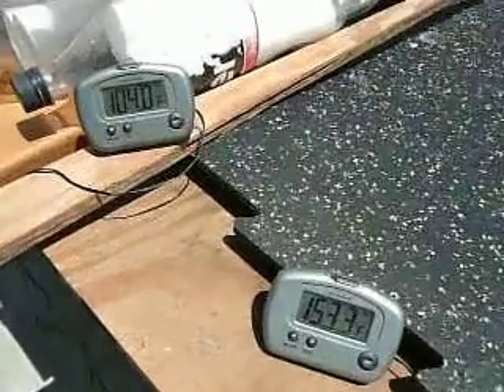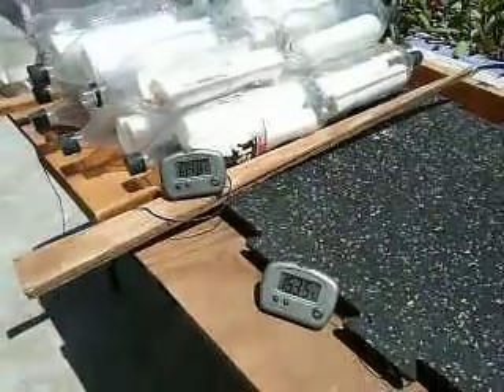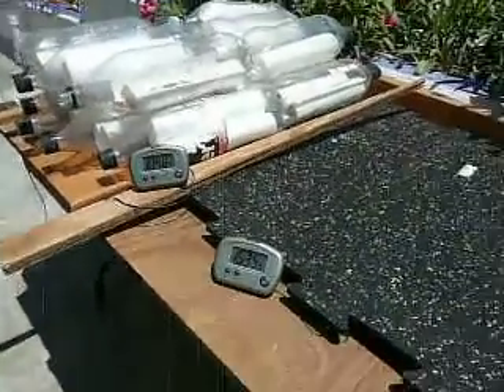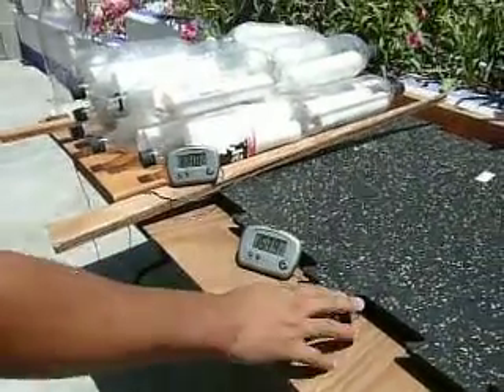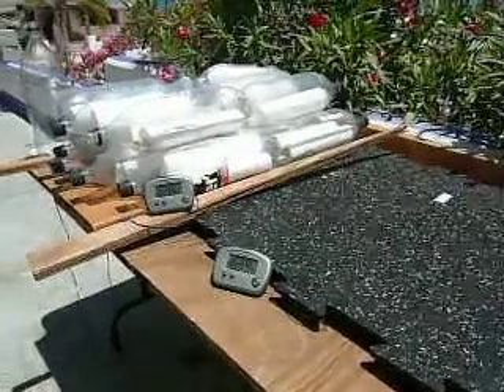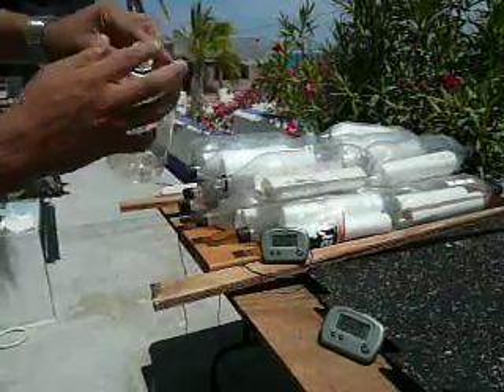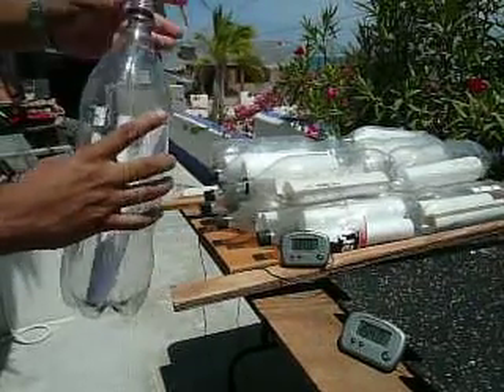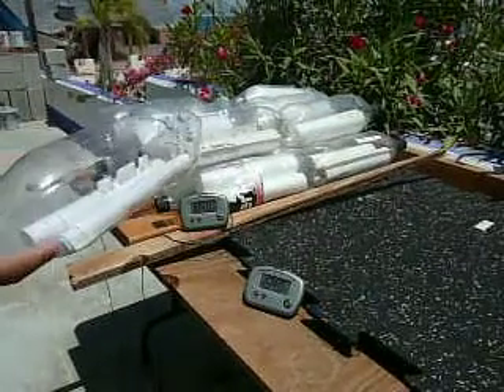cool roof.MOV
a green way to cool off your roof and cut your cooling costs.  This really works and it is free.    In the summer put two liter soda bottles on your roof with two pieces of paper in them.    this can cut the temperature on your roof by over 60 degrees that we simulate here.    we put a temperature probe under a dark roof in two places.   You can see the difference that using free two liter bottles with recycled paper can do.     Ideally his needs to be two layers to beat having a white roof.     this saves space in the landfills as well as cuts your use of electricity.     In the winter just stand the bottles up and the sun can then get through and warm the roof.    You can use a net or just tie the bottles together to keep them in place.